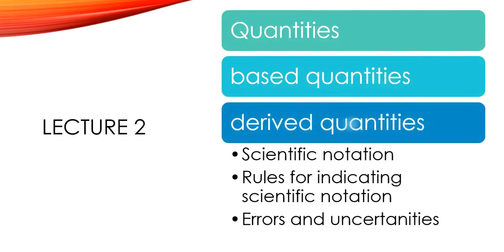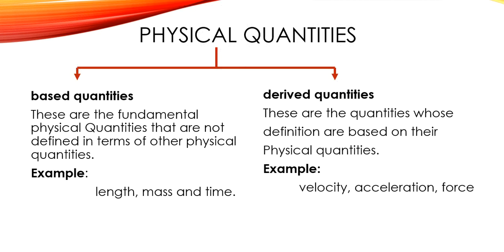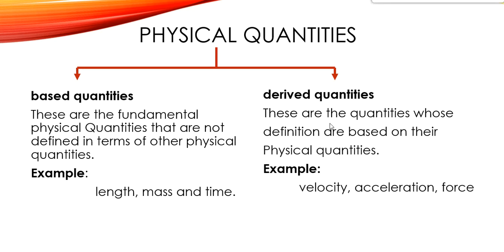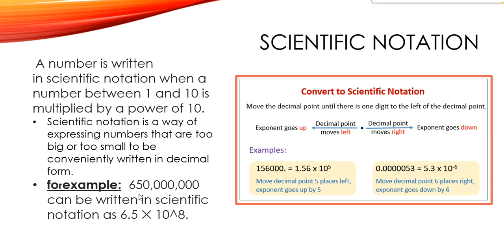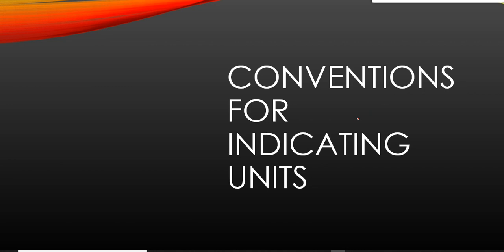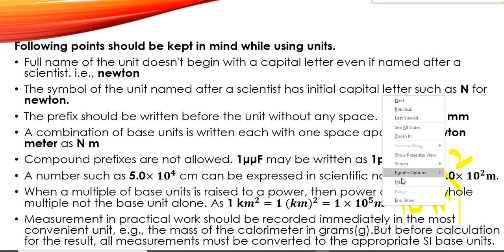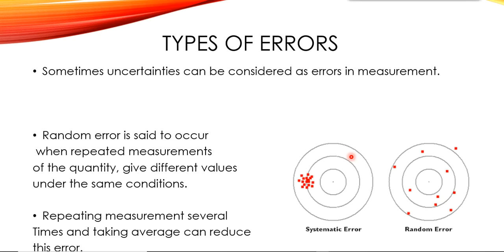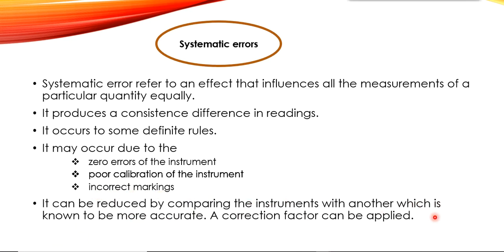Physics11#Lecture2#chapter1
give feedback